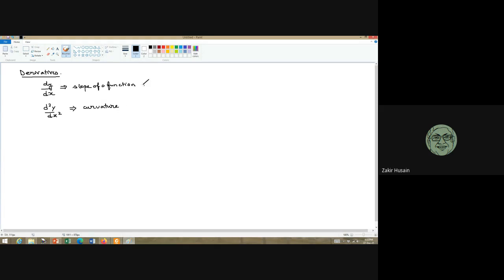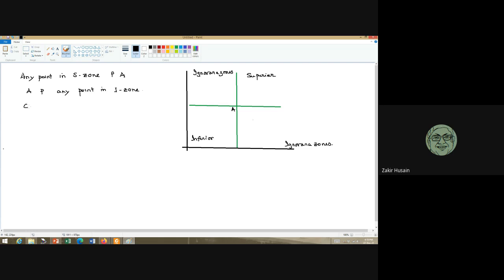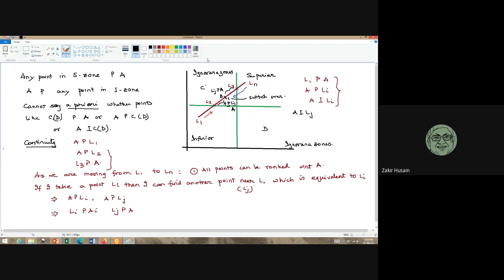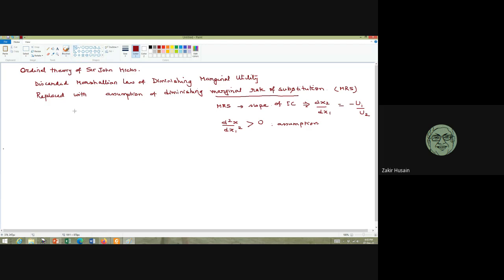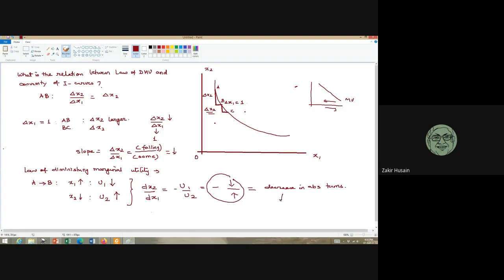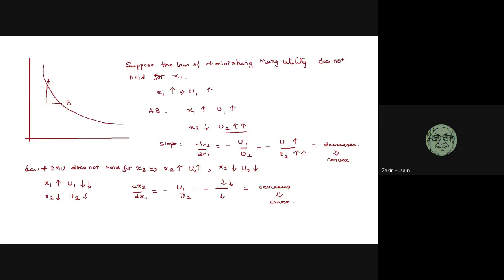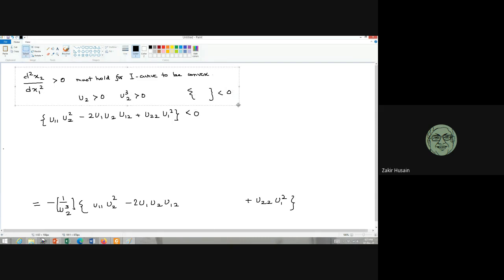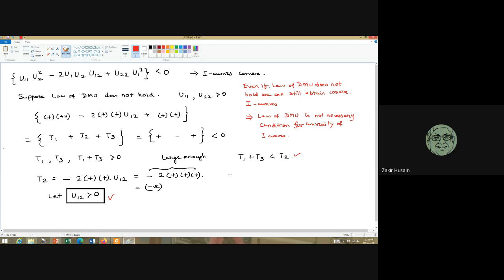Lecture dated 07/12/2021